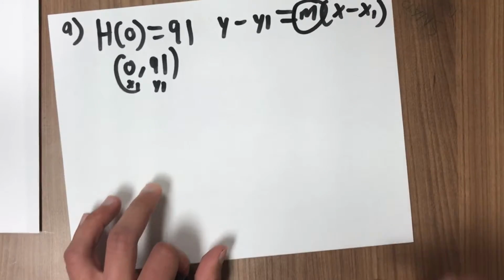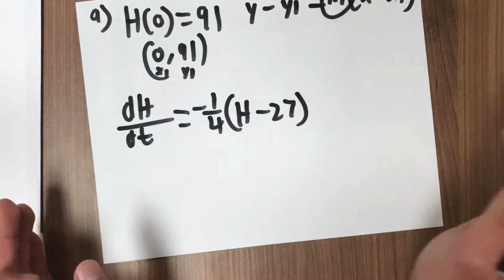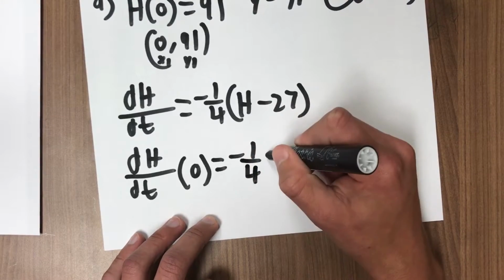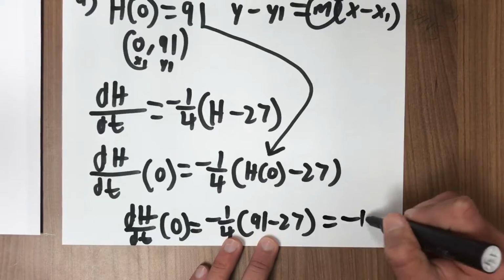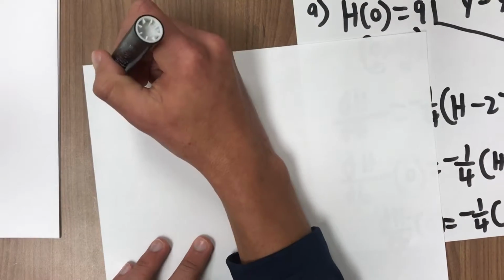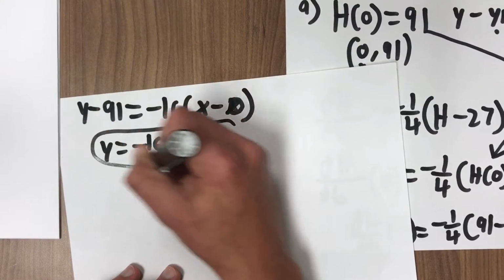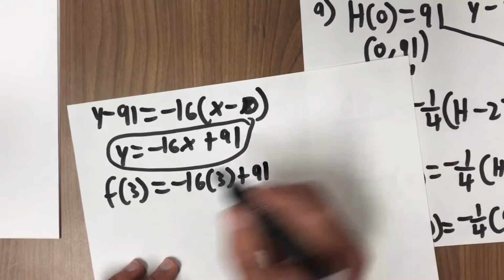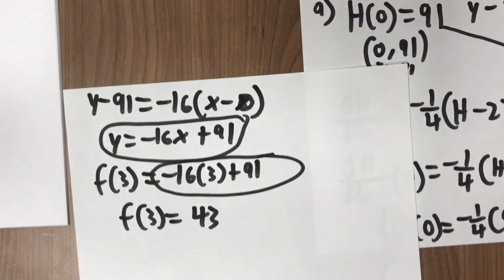Matthew Baumann 2017 AP Test Review Form A #4 Part A